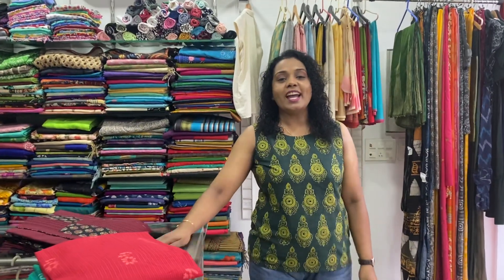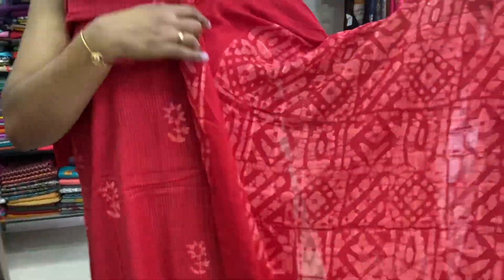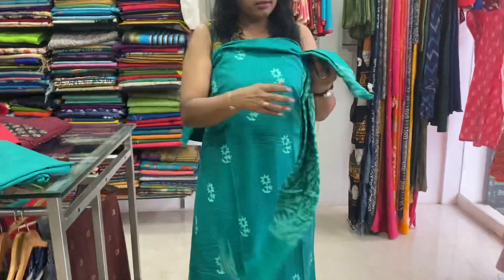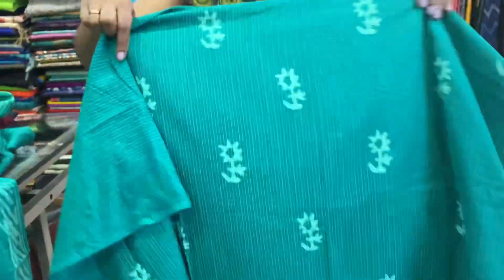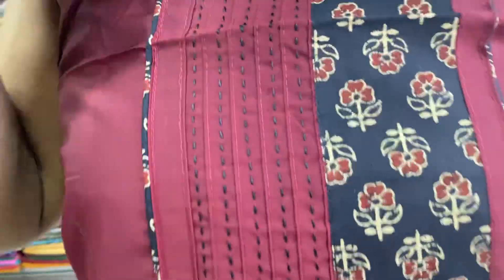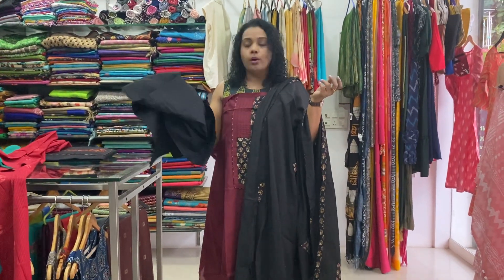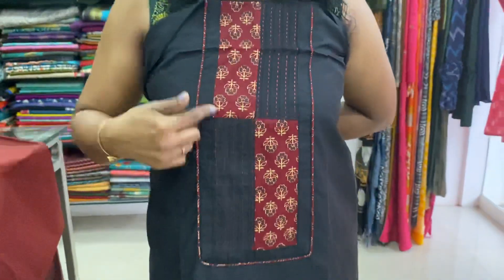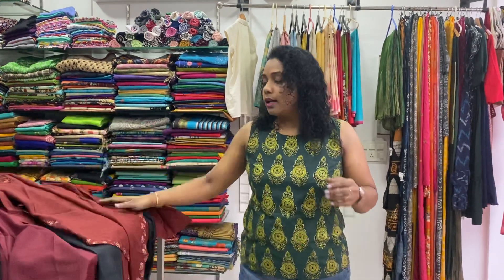Unstitched salwar suits ❤️